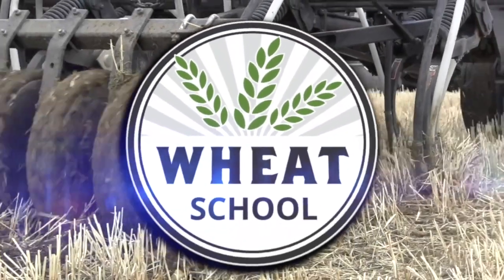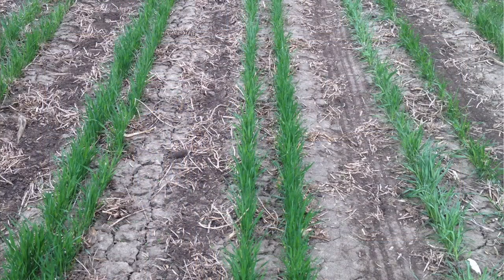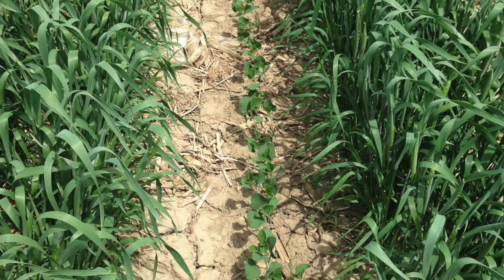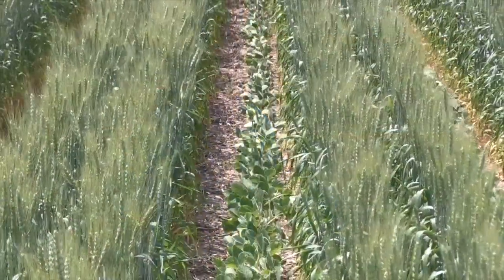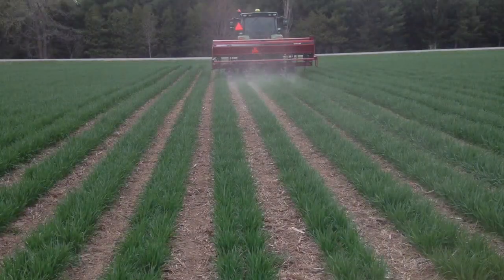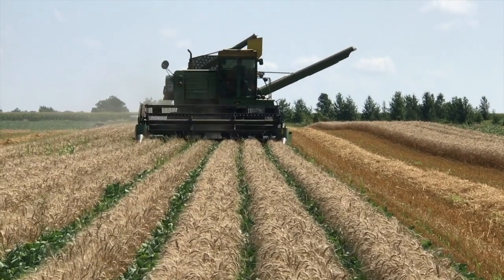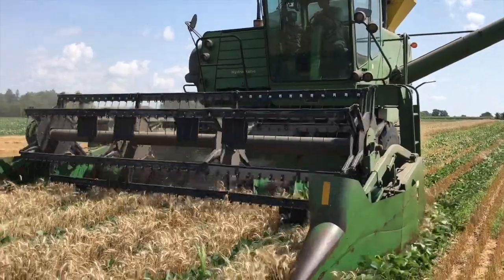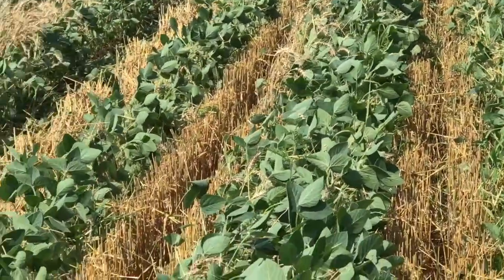Wheat School: Relay intercropping trials and tribulations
Peter Johnson joins us for this episode to discuss relay cropping.